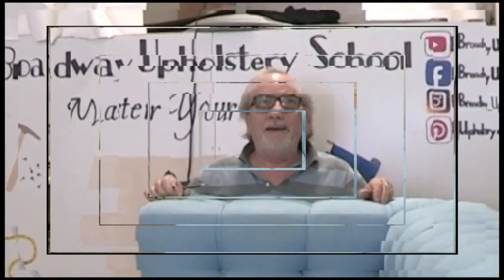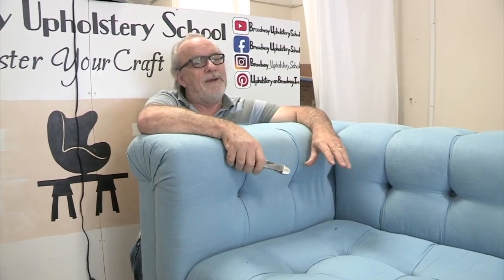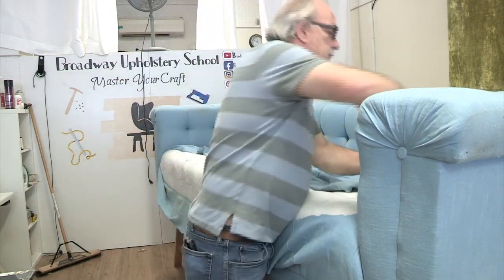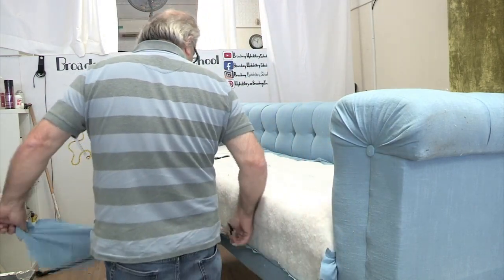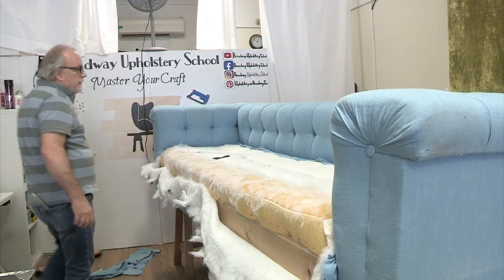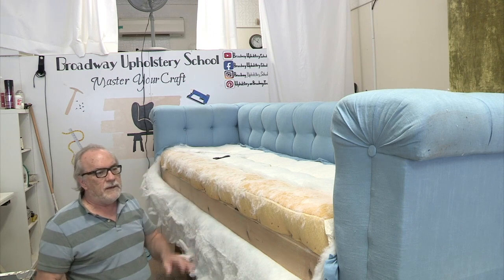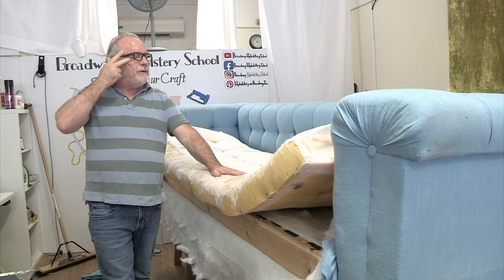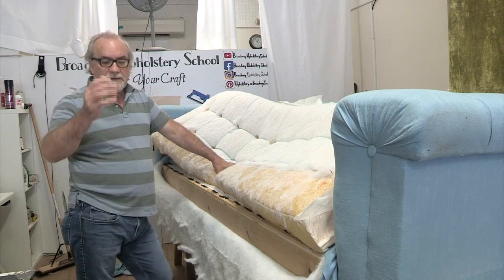The BIGGEST Sofa I've Ever Seen! | MANUFACTURED Furniture Fixes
This one set a record folks!

SIGN UP FOR ONLINE CLASSES: broadwayupholsteryschool.com